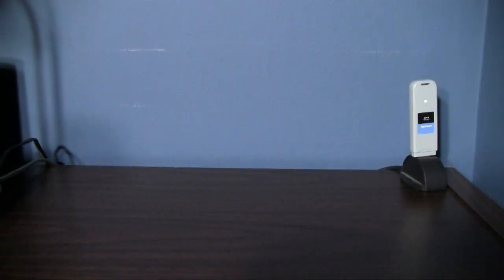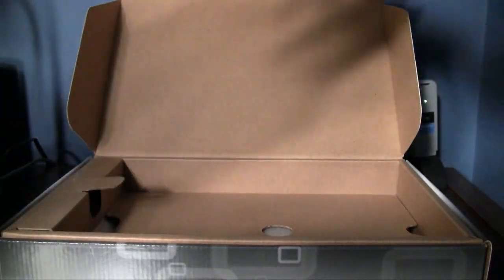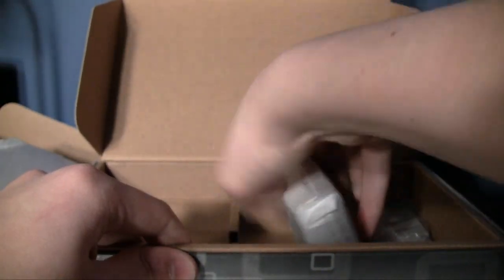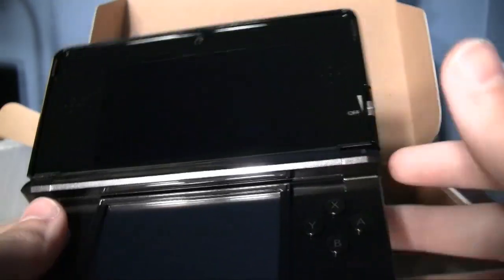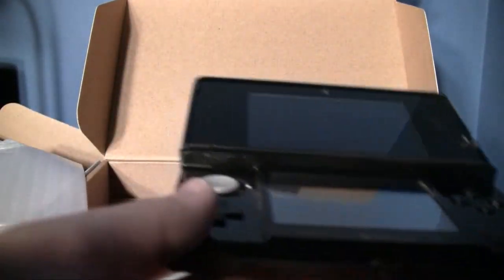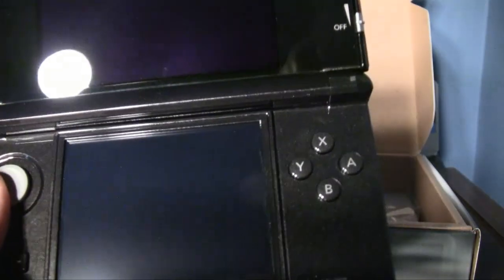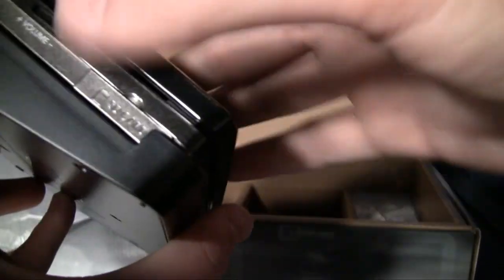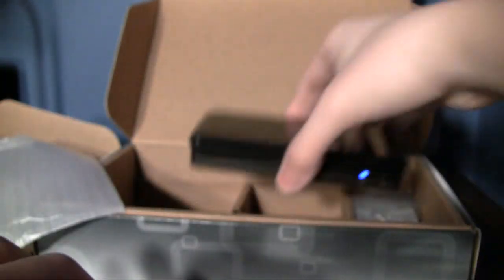Nintendo 3DS Unboxing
Wouldn't it be cool if the unboxing was in 3D?

See videos earlier by going to my website! They're posted there first!